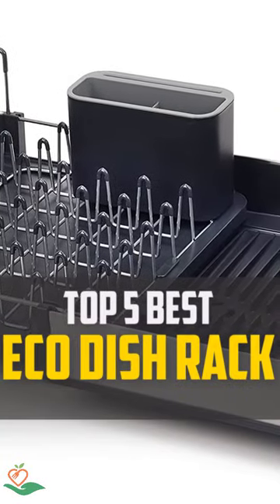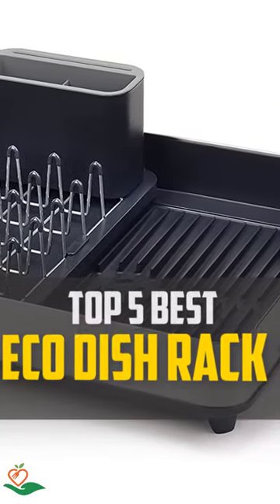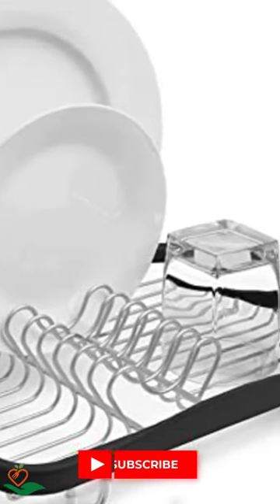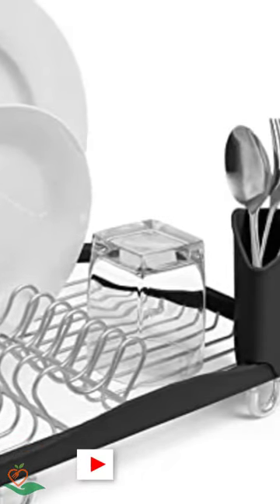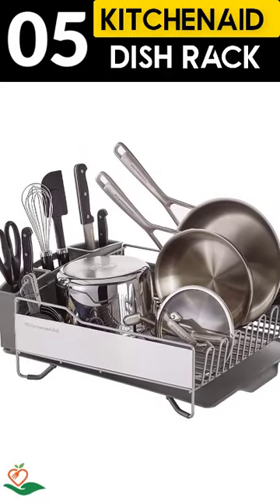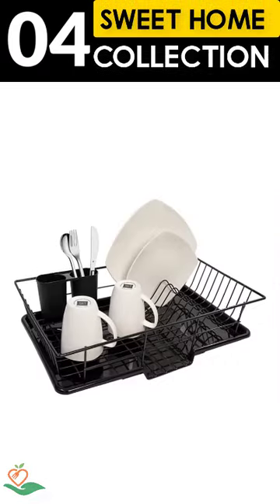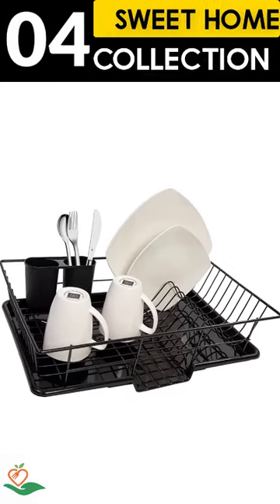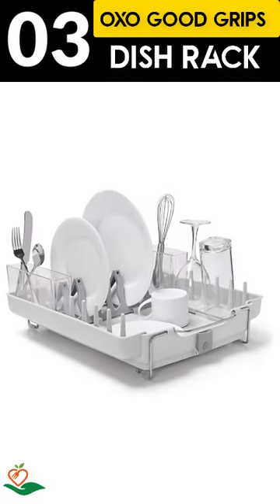✅ Top 5: Best Eco Dish Rack [ best drying rack for dishes ] { Reviews }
In this video, we are going to be checking out the 5 best extra large dish drying rack Links in 👇 below to pick the best dish rack for small space.

Tired of wasting time and energy on subpar dish racks? Look no further! We've compiled the ✅ Top 5 Best Eco Dish Racks 🌟 to make your dish drying experience a breeze. Say goodbye to soggy counters and hello to spotless, dry dishes in no time! 💦🍽️

🌟 Our eco-friendly dish racks not only help you save energy and reduce waste, but they also add a touch of style to your kitchen decor. 🌈✨ With their smart designs and durable materials, these racks are built to last and accommodate all your dishes, glasses, and utensils with ease. 💪✨

🌟 Don't just take our word for it! We've got the reviews to back it up. 👉 Click the link in our bio 👈 to explore the top-rated dish racks and find the perfect one for your kitchen. 🛒✨

🌟 Join the eco-conscious community of dish-drying enthusiasts today and never worry about wet dishes again! 🌍💧

All Above ☝️ best collapsible dish drying rack links are Applicable in the USA, Canada, UK & Europe

Relevant Videos